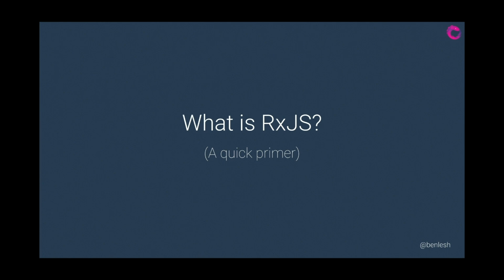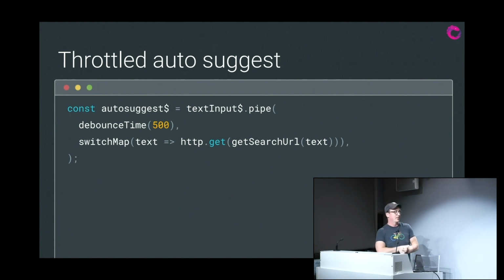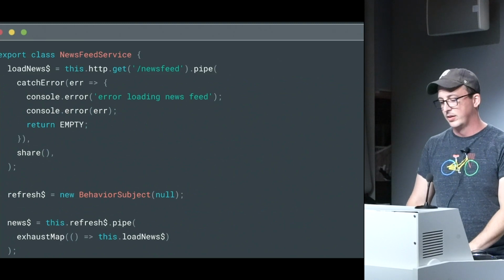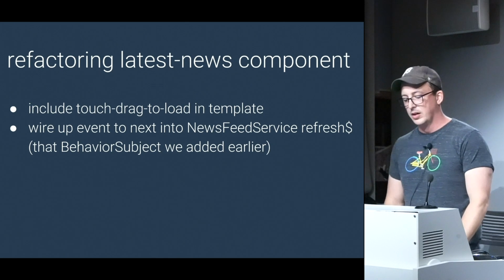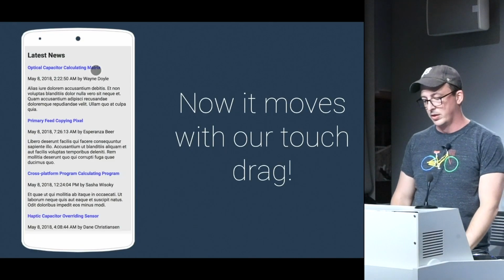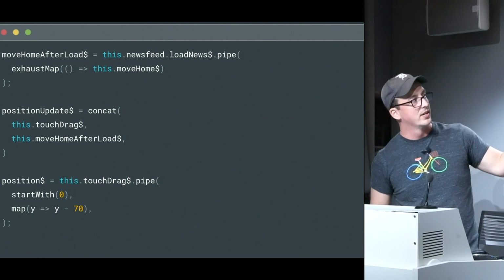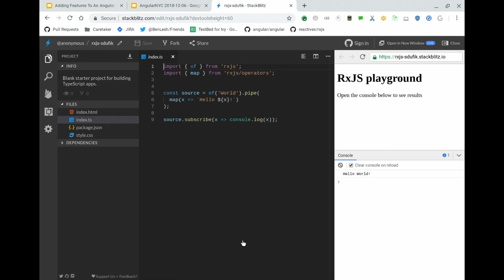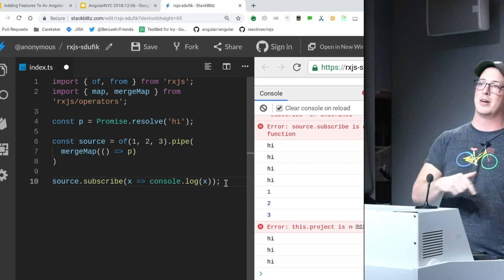Complex Features Made Easy With RxJS - Ben Lesh